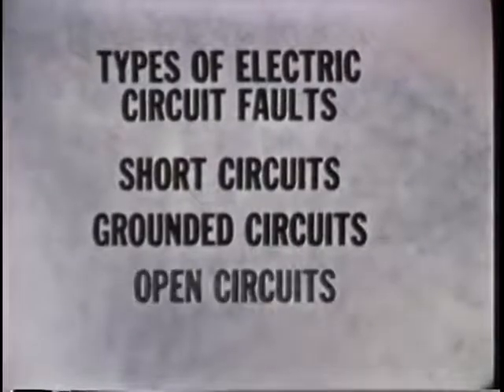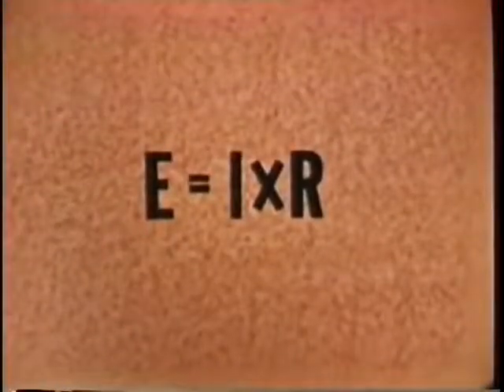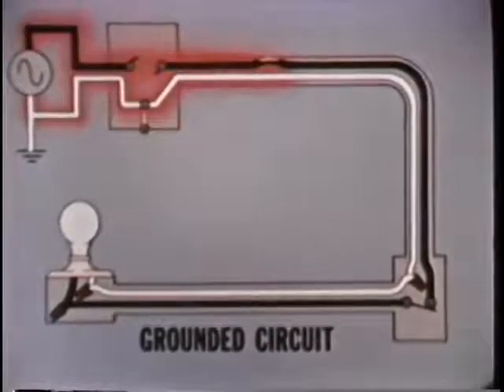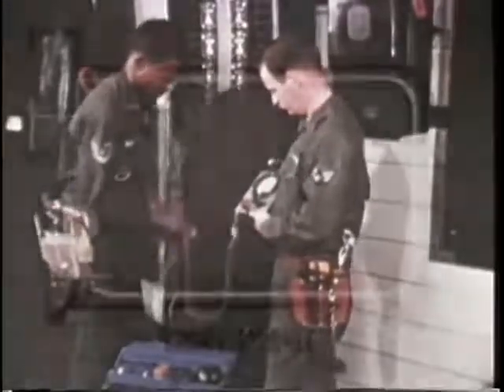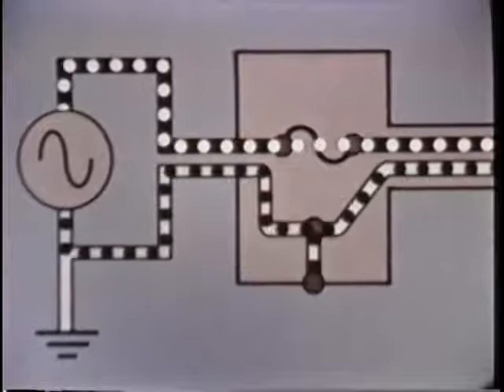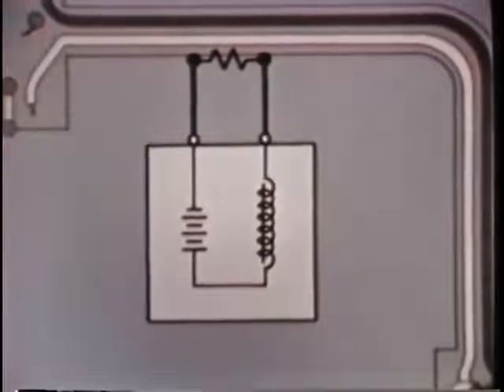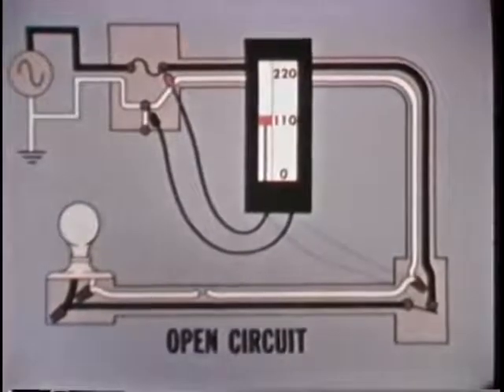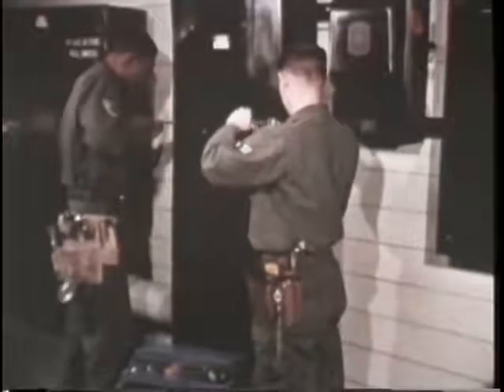Troubleshooting Electric Circuits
To fulfill high missions, modern electrical installations require an adequate and reliable source of electric power. This electric power though an intricate network of wiring installations provides lighting and power for a variety of requirements. The maintenance of this wire installation is important not only to provide for uninterrupted operation, but because of the fire and electric hazards that results from defective wiring and equipment.

In almost any of electrical systems that is in use for a long period of time, some malfunction will appear. To prevent possible damage to equipment, unnecessary work and loss of man-hours, analyzing and correcting the trouble must follow a planned logical approach.

A thorough knowledge of effective troubleshooting procedures will help you locate the trouble quickly, correct it, and restore the electric circuit to a safe condition.

A comprehensive knowledge of troubleshooting techniques is valuable wherever electric power is in use.

In wiring a new construction, troubleshooting techniques are invaluable for checking out the circuits as they are installed. Thus assuring safe trouble-free service.

Wherever repair work is necessary, the same techniques permit the electrician to quickly identify the circuits that require modification and allow him to proceed with confidence.

And of course, in maintenance work, where correct troubleshooting techniques are the key to rapid diagnosis of circuit problem.

02:45 Trouble in the electrical system will generally be one of three types:
           - short circuits;
           - grounded circuits;
           - open circuits.

03:03 Any electric circuit is a path or a group of interconnected paths capable of carrying electric currents. An electric circuit exists when a source of power is attached through a pair of conductors to an electrical device, such as a lamp. Current flows from the power source through the conductors to the electrical device. To provide a measure of control, a switch is normally added to turn the circuit off and on.To protect the circuit from damage in the event of trouble, a fuse or circuit-breaker is added to the circuit.

Click on timeline to go to the desire part of film:

04:01 Short circuit examination
05:14 Grounded circuit
06:22 Open circuit example
07:14 Measuring tools for troubleshooting
07:54 Use of measuring tools when troubleshooting in short circuit
10:17 Example of troubleshooting when grounded circuit
12:01 Example of troubleshooting when open circuit
13:23 Troubleshooting in more complex circuits
14:17 Operational check
14:22 Visual inspection
14:30 Schematic interpretation
14:36 Analysis
14:40 Locating trouble
14:52 Repair
14:59 Conclusion